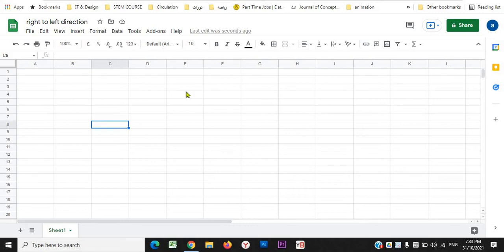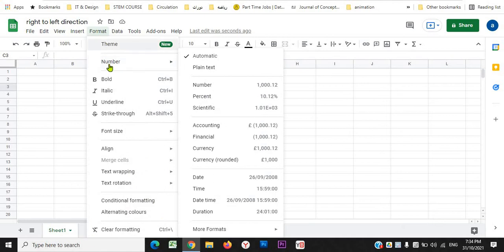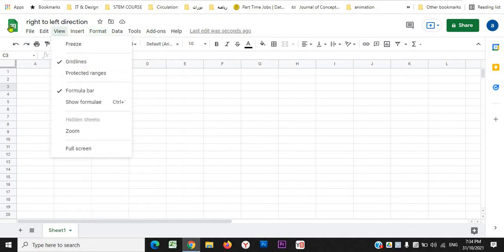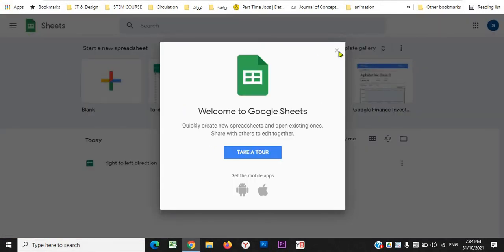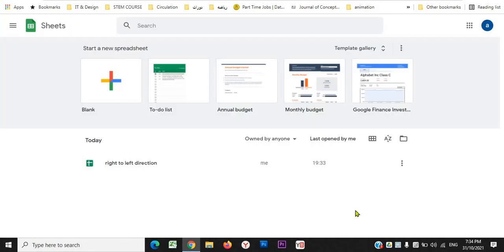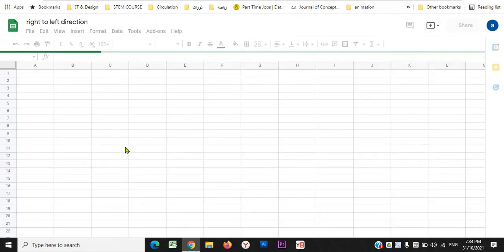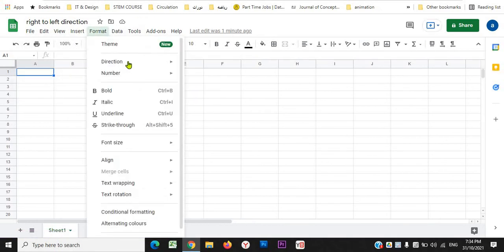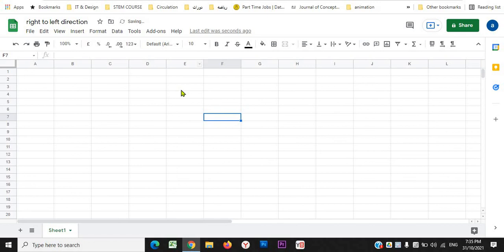Google sheet right to left direction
To set up Google Sheets for right-to-left languages:
On your computer, go to a Google Sheets home screen.
In the top left corner, click Menu Settings.
Click the box next to "Always show right-to-left controls."
Click OK. The setting now applies to Google Sheets.